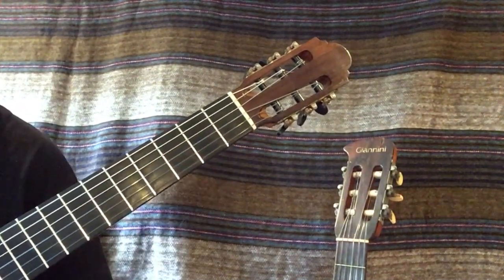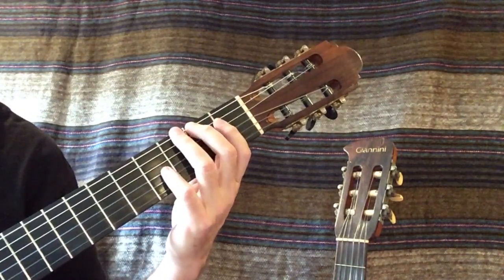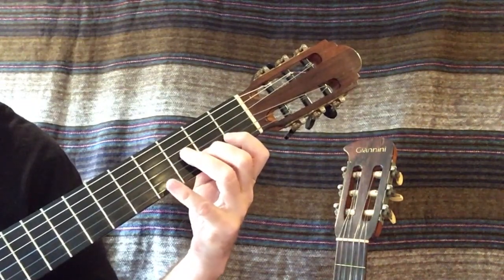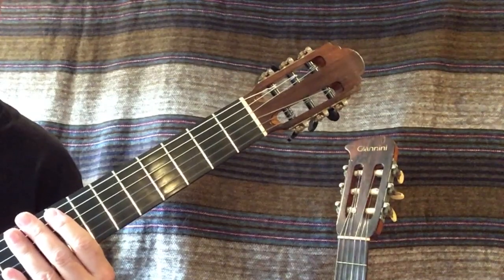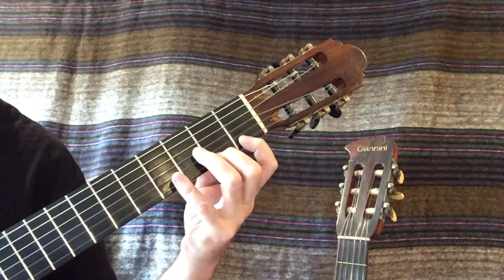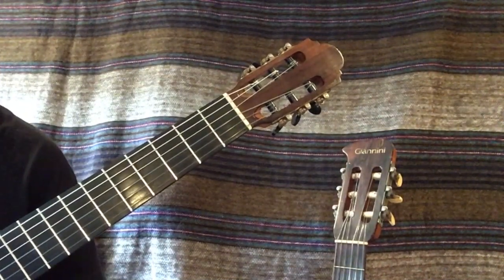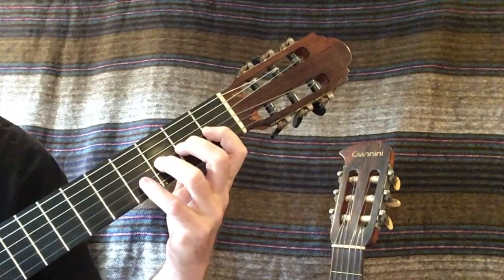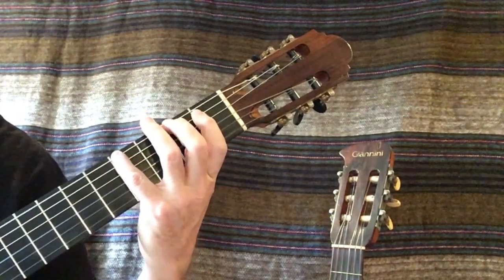Classical Guitar Lessons / Scales in the first postion No.7-F sharp/G flat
Guitar scales in the first postion No.7-F sharp/G flat